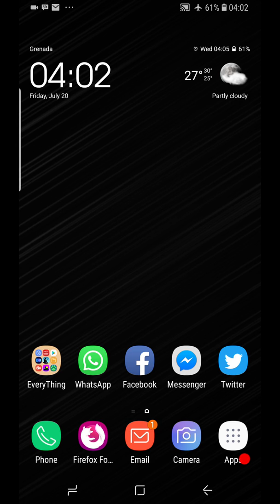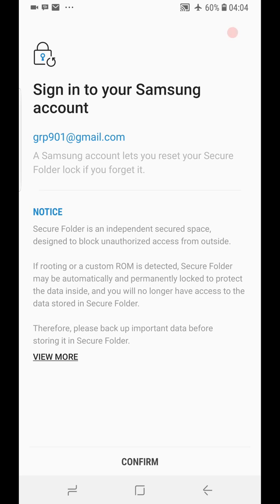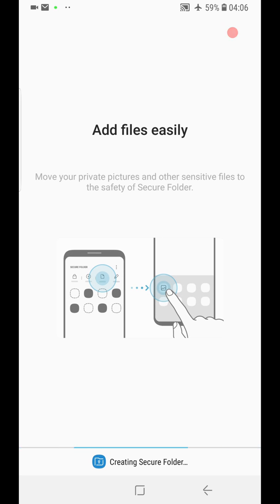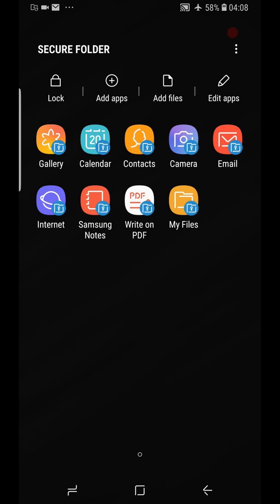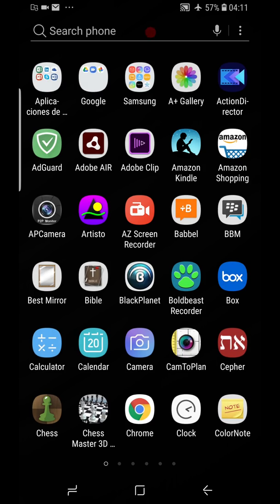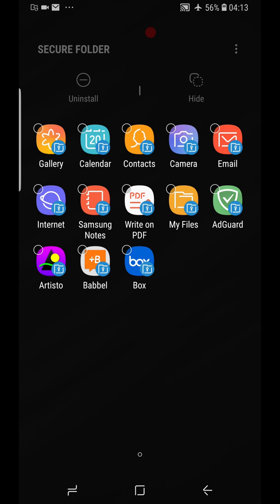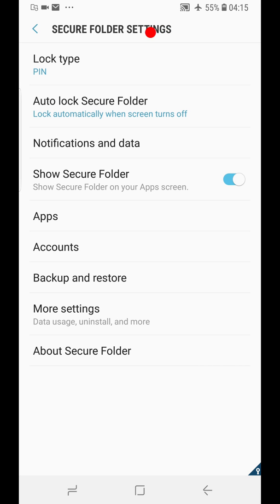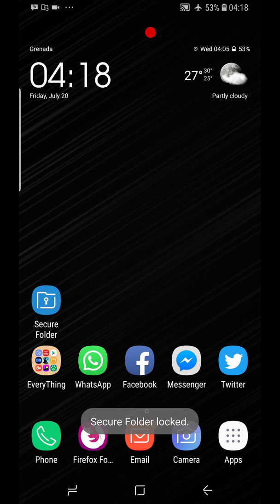How to set up your secure folder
How to set ip your secure folder on any phone thay support this feature